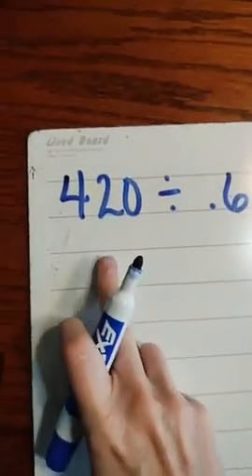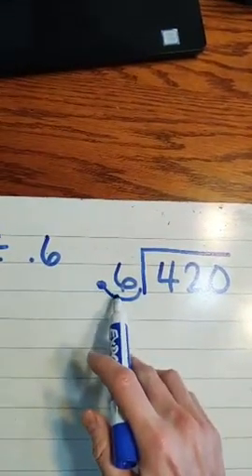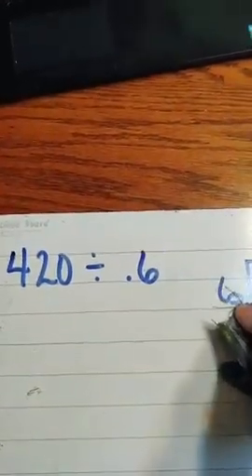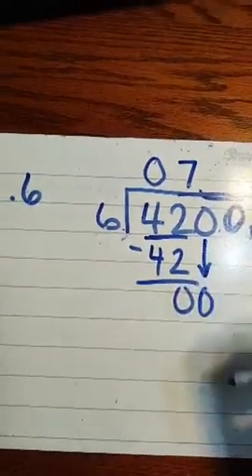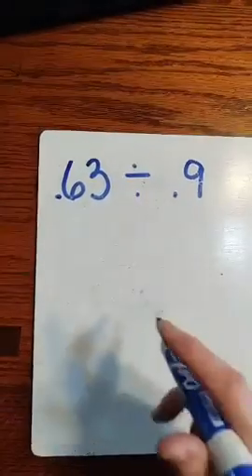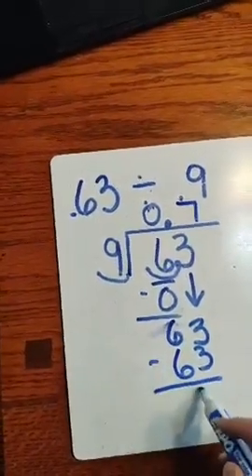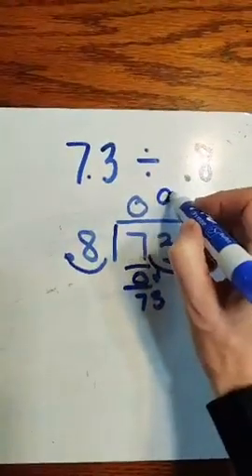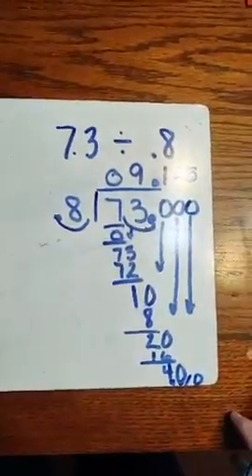6th grade math dividing by a decimal number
We will practice dividing by a decimal number.